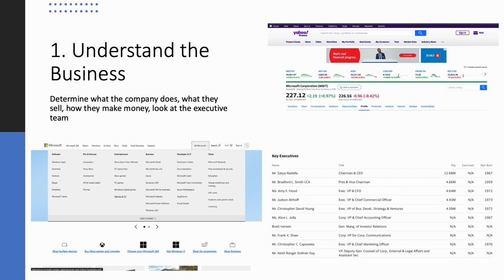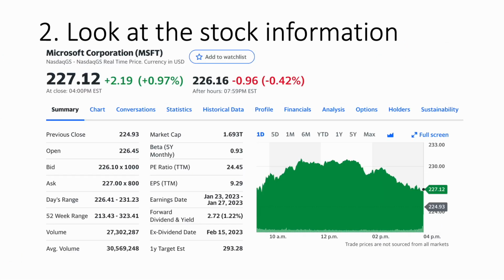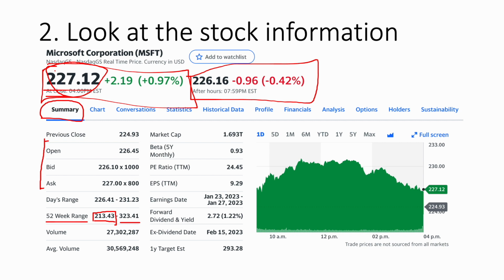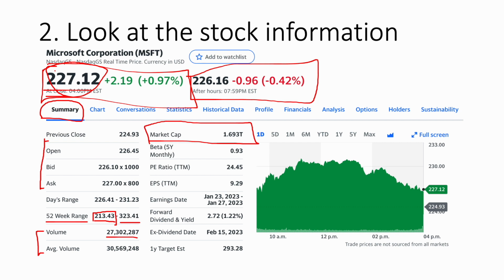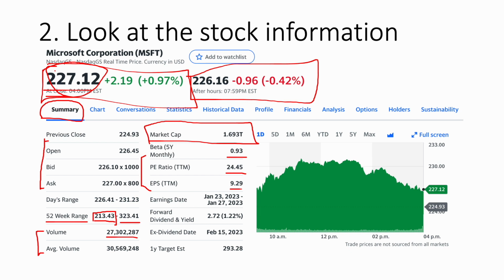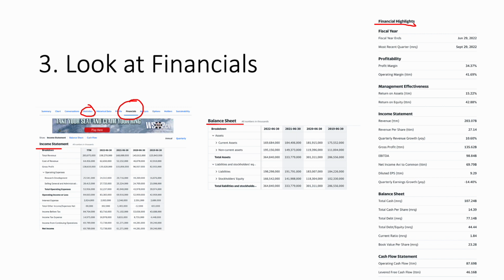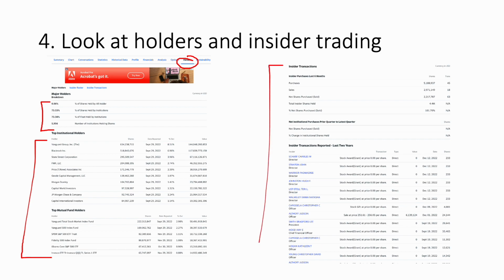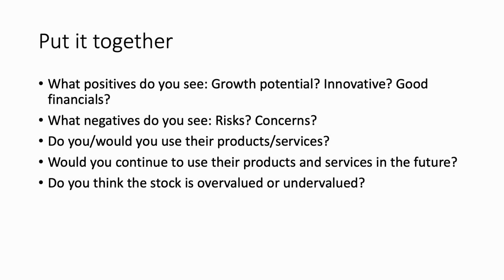How to Research And Analyze Stocks To Invest In - 5 Easy Steps To Pick A Stock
Step by step guide on how I pick good stocks to invest in. This is step by step value investing for beginners and what to look for. 5 Easy steps for investing. How to pick winning stocks.

This video will teach the viewer how to research and select stocks based on publicly available information. This is done by reading the stock information such as PE Ratio, 5Y Beta, Price Range and Volume. Then, you must examine the business and the executive team. Finally, read news articles and check for insider trading.

It is recommended that beginners invest in index funds or mutual funds before picking singular stocks, however if you are interested in researching stocks, I have given some simple, easy information and steps for you to follow.